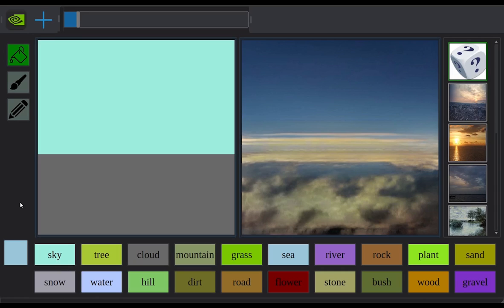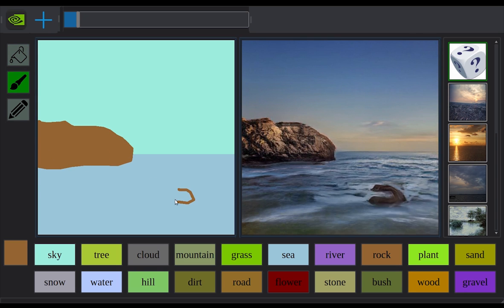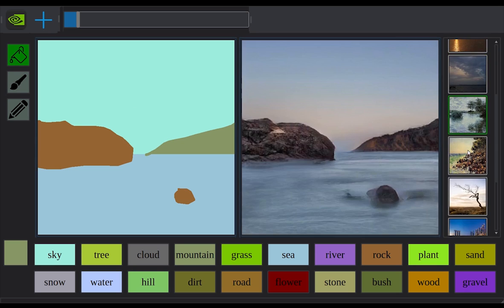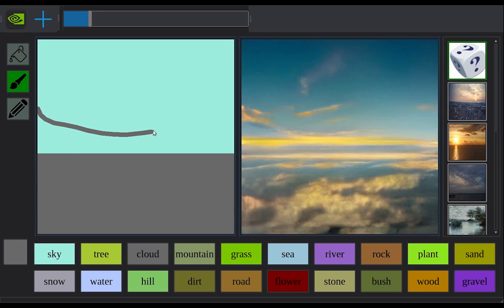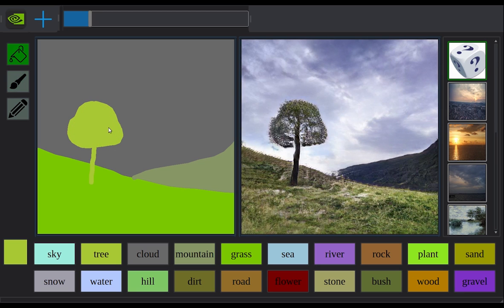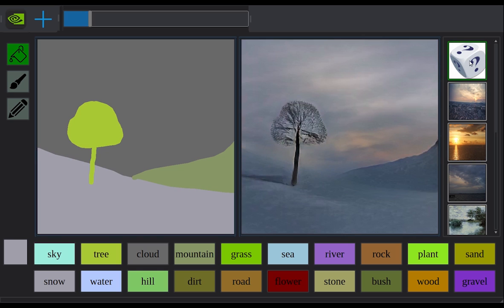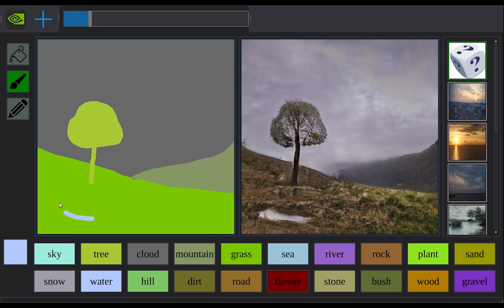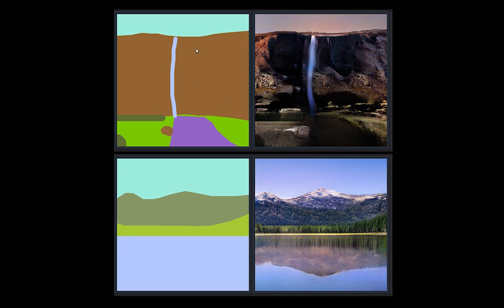Interactive Demo App "GauGAN", built using SPADE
Semantic Image Synthesis with Spatially-Adaptive Normalization
Taesung Park, Ming-Yu Liu, Ting-Chun Wang, Jun-Yan Zhu

CVPR 2019